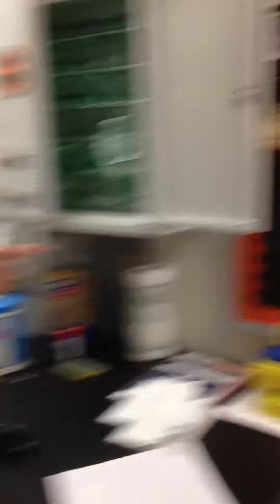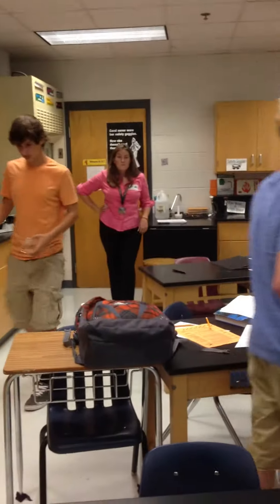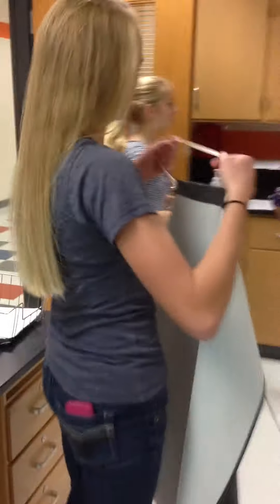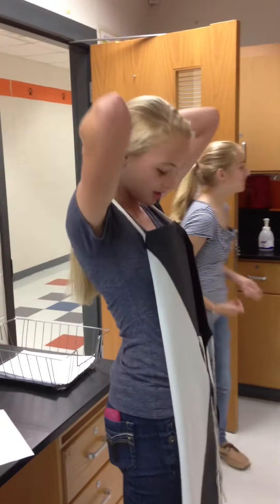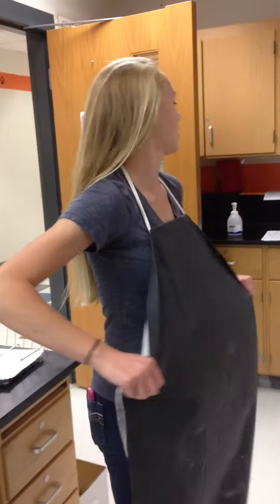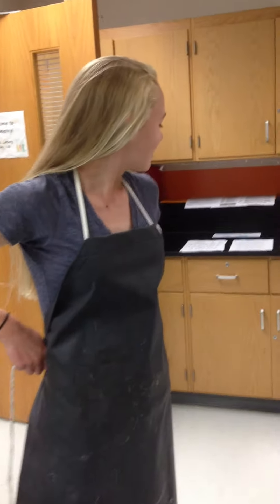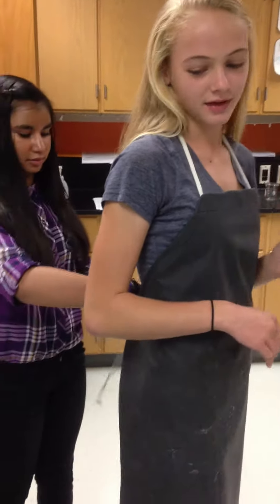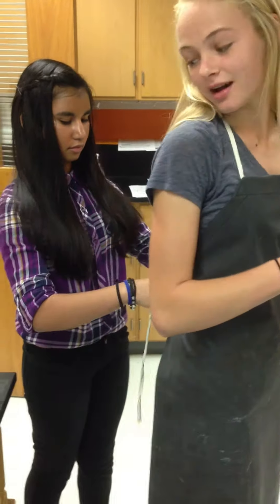Goggles and apron safety